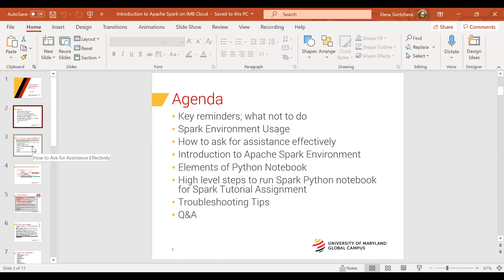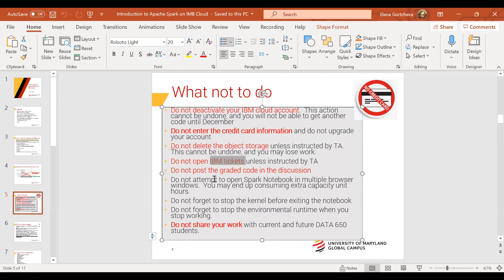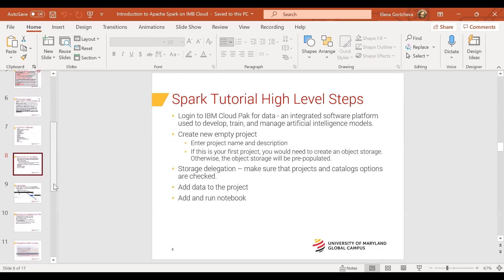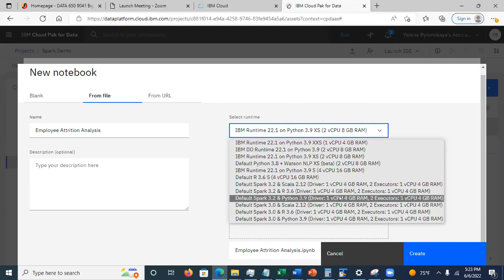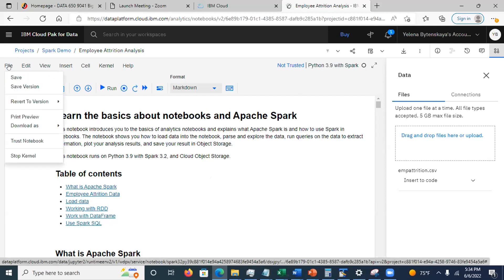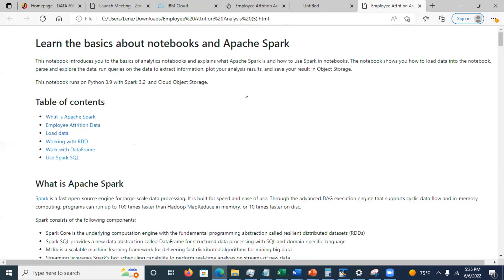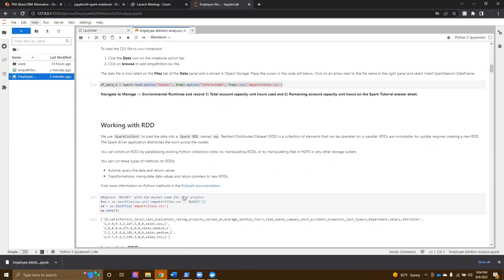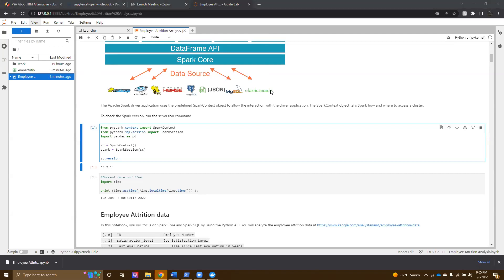Introduction to Spark on IBM cloud